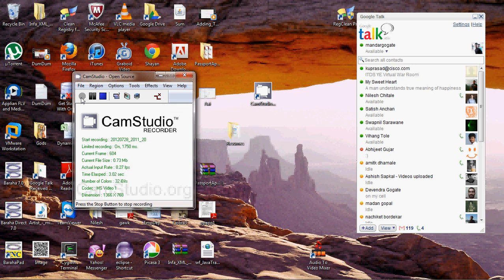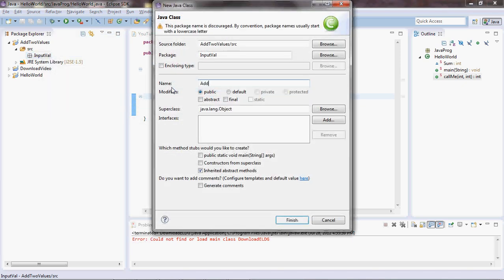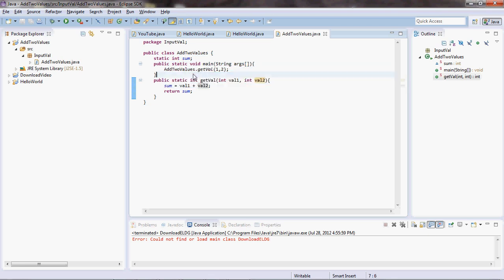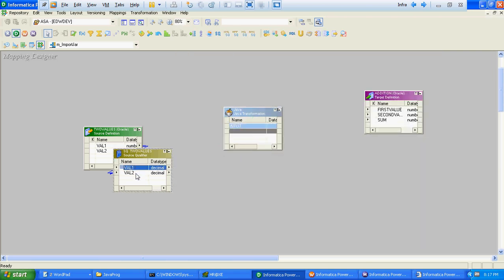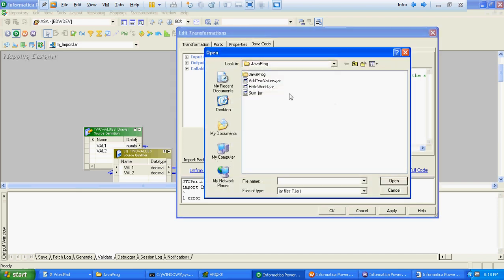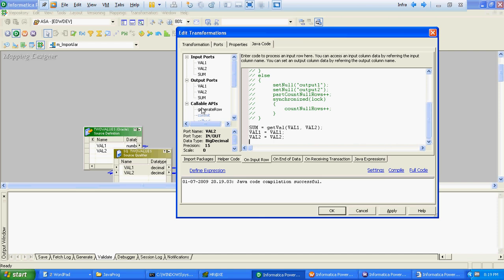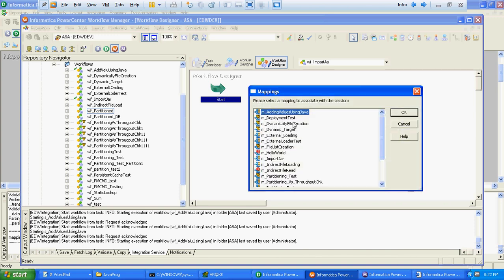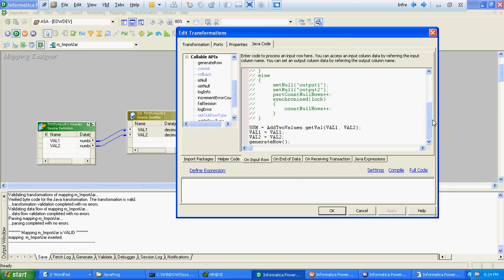Informatica : Importing Jar File In Java Tranformation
Import external Jar In Java Tranforamation and call predefined method to add input values. Advantage of this is we can just import the already written code by someone else and call just defined method from Java Tranformation.